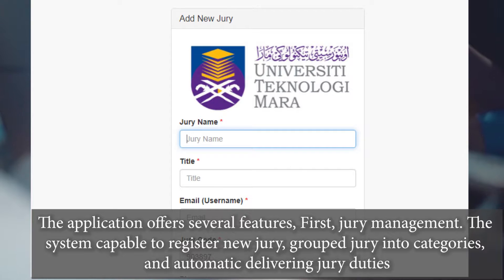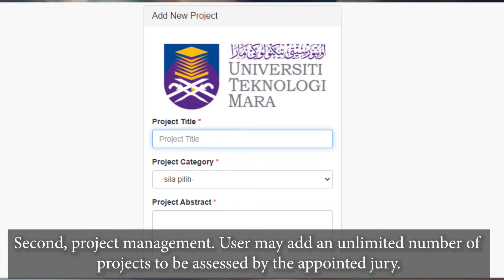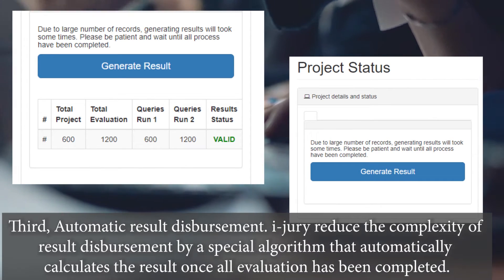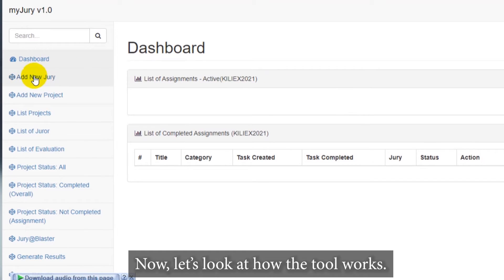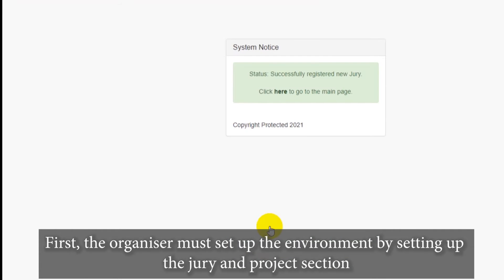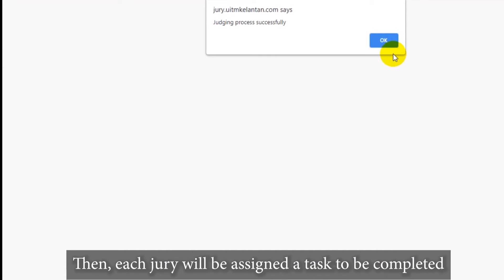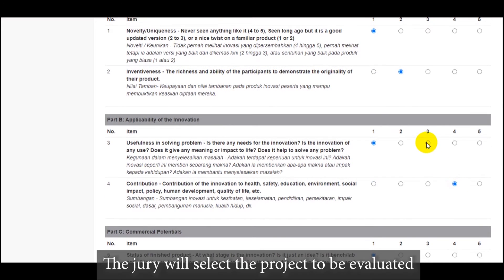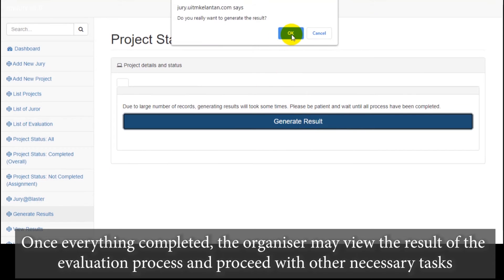SPEEDING-UP-JURYING-PROCESS VIA I-JURY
Handling innovation competition require rigid and comprehensive process, especially related to result management. For years, event organizer relies on free solution such as Microsoft Excel, Google Form, offline evaluation, etc. Some organizers use expensive solution such as Judgify. Thus, i-Jury Management System (i-Jury) was developed to improve the efficiency and speed of result management. JMS was developed based on PHP, MySQL, and jQuery. The application offers several features: (1) jury management, (2) project management, (3) automatic result disbursement, and (4) speed up result management. The application has been used for two occasions – Virtual Innovation Competition 2020 (VIC2020) and International Information Management Online Showcase 2020 (IIMOS2020) – and the responses received from the juries were all very good. In term of income generation, both competitions generated a total of RM 48,000 in term of participants and additional packages. The application can be commercialized to government agencies, schools, universities, and private institutions. The i-jury also has been registered for consultation services with UiTM Technoventure with approval id of UTVSB/CS/P 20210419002 and submitted for Copyright protection.